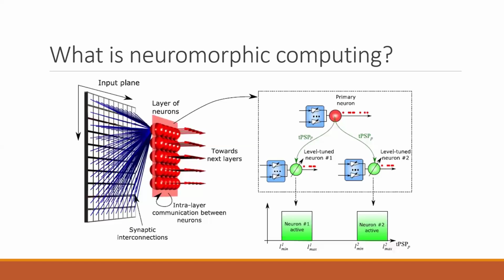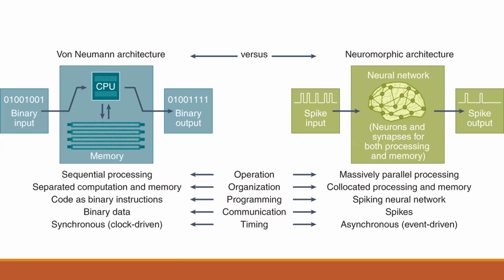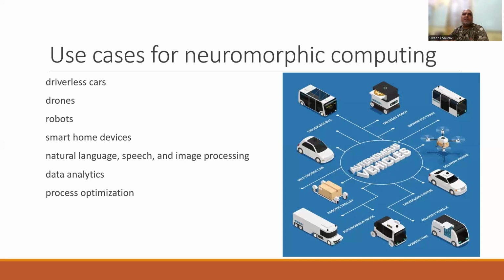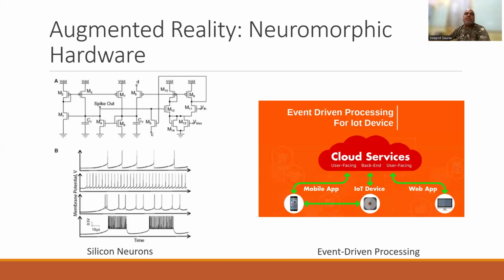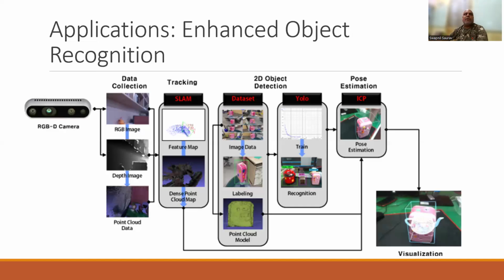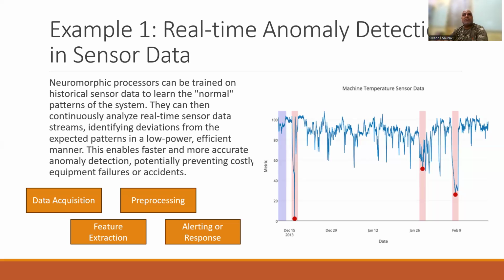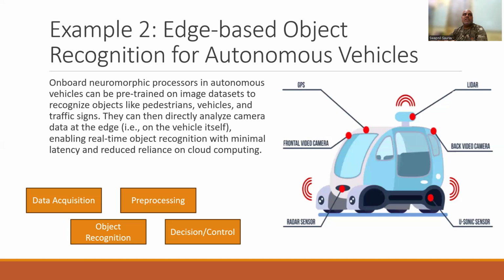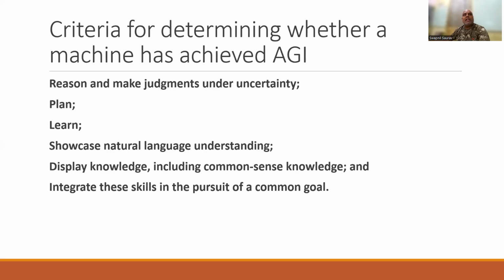Neuromorphic Computing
From self-driving cars to intelligent personal assistants, our world is increasingly powered by artificial intelligence. But what if our AI could think more like us? Welcome to the dawn of neuromorphic computing, a paradigm shift inspired by the human brain. Welcome to this session on
SEEING THE WORLD THROUGH NEW LENSES -Neuromorphic Computing for Real-Time AR Perception